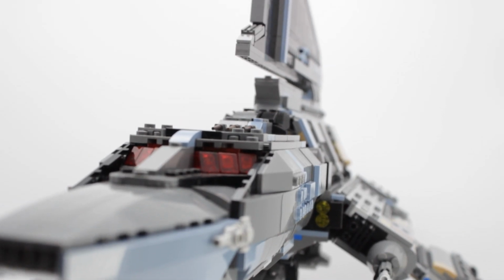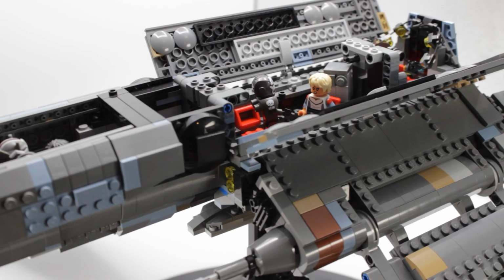LEGO - Havoc Marauder by 2bricks (Playscale+): speedbuild, stopmotion and review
Under the inventory tab, you can upload the parts list to your bricklink account, that way you can look up what the parts would cost to get in your own region. (Of course, the more parts you own already, the lower the cost to get those that are still missing)

STEAM Page for Yesterdreamt, the 2D eldritch horror western Metroidvania I'm working